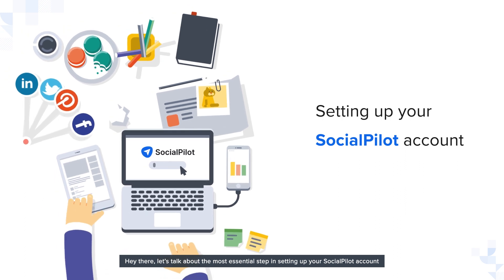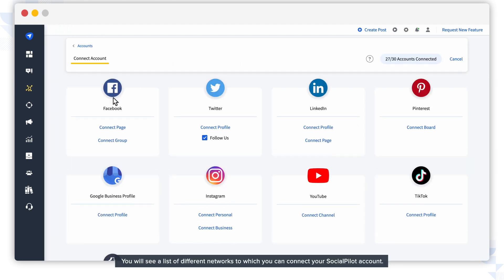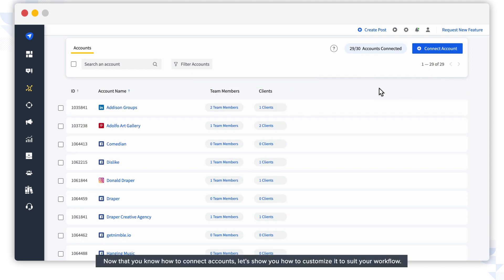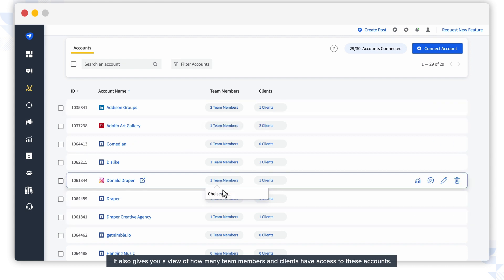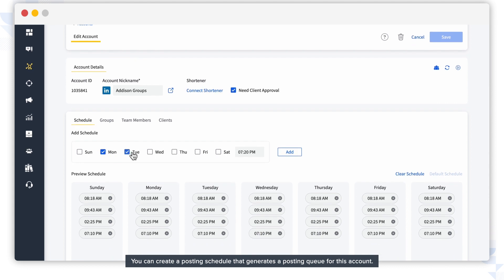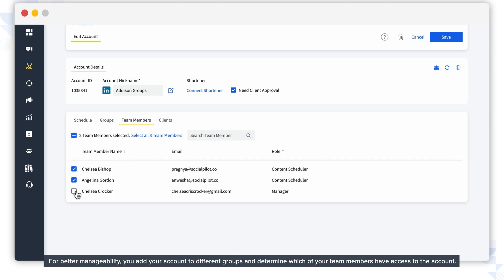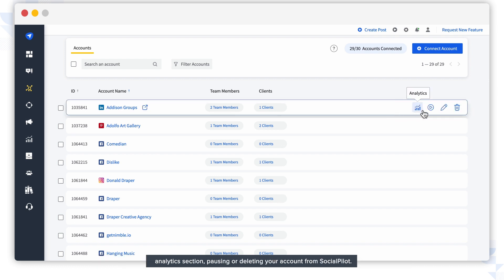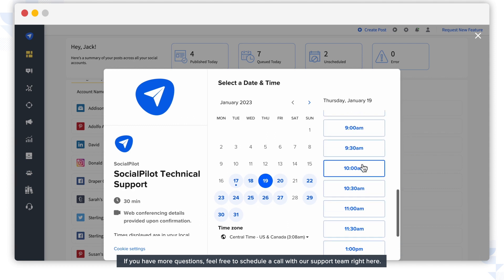SocialPilot Walkthrough: Connecting & Managing Accounts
With SocialPilot, you can connect your accounts in an instant and start publishing content right away.

Manage your accounts the way you want to and grant selective access to your team and clients wherever required.